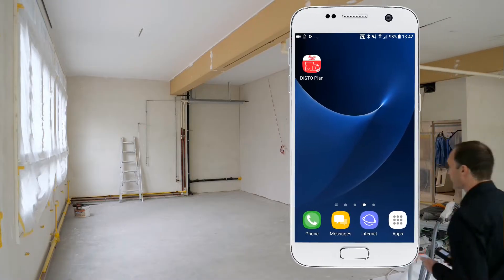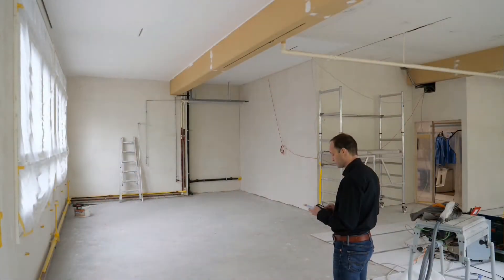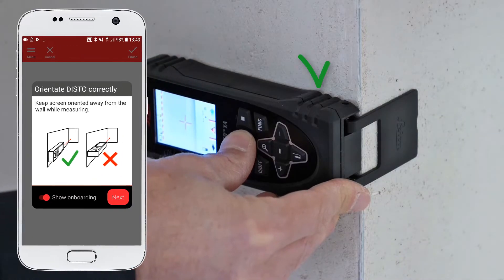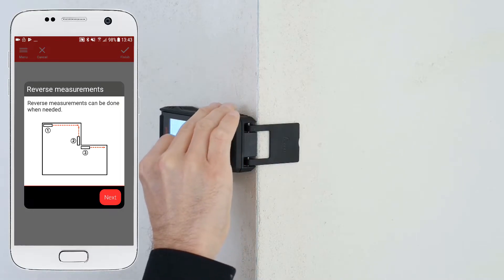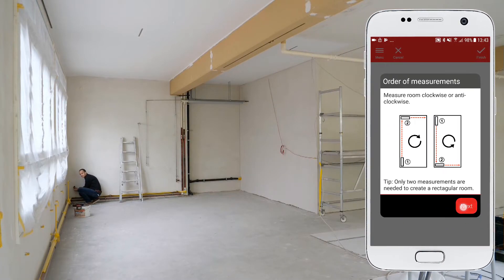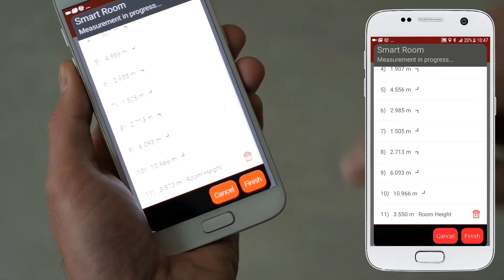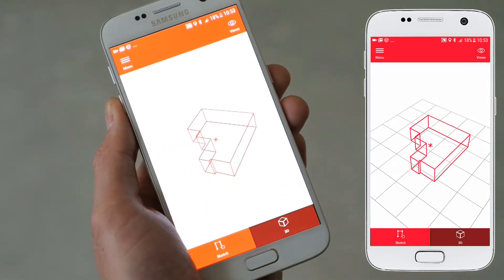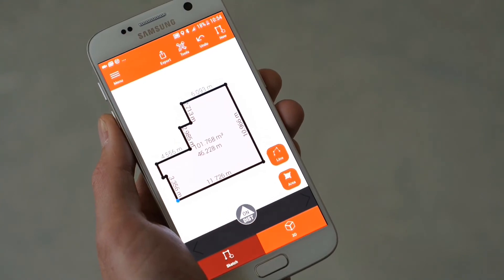Leica DISTO™ Plan App - How to use Smart Room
Create CAD ready floor plans with your DISTO™ X3 or X4 simply by taking clockwise or counter-clockwise measurements of a room. Once all measurements are taken, the app’s Smart Room function automatically generates the plan.
(include inapp purchase)